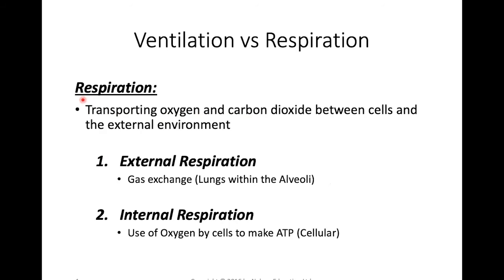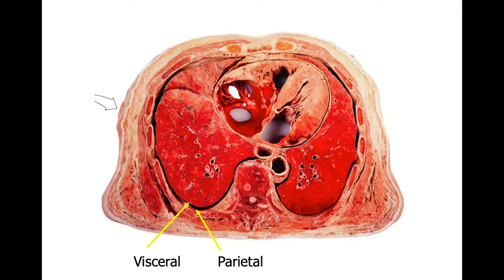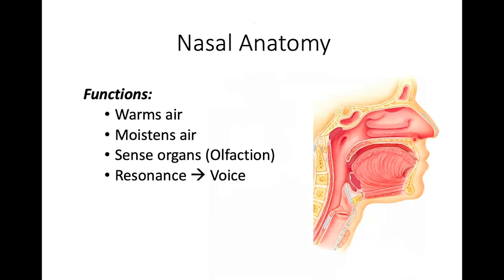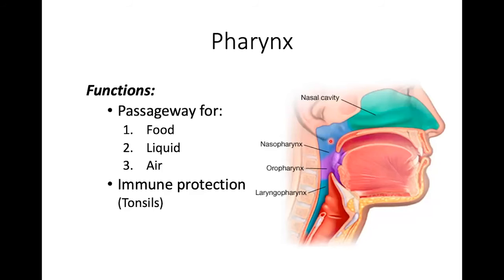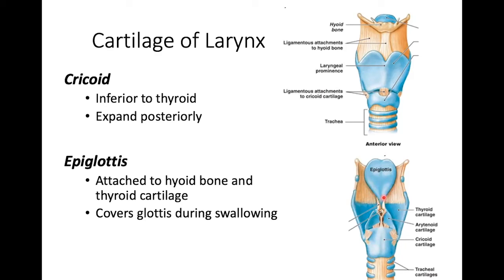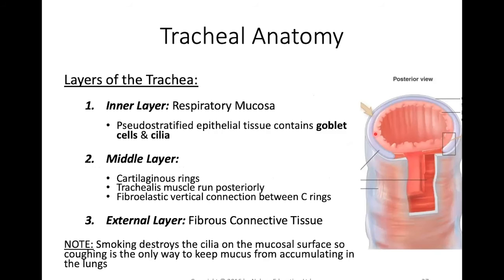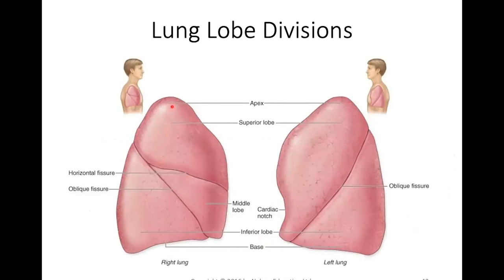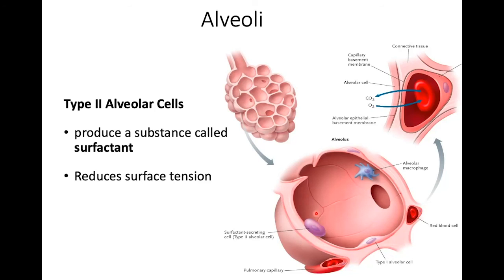Lecture 4 - Respiratory System (Part 1)